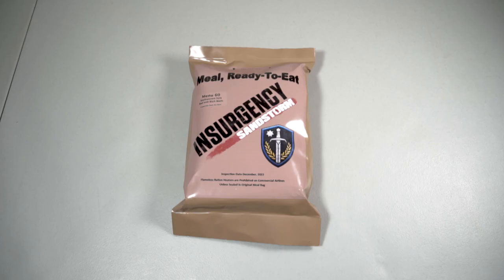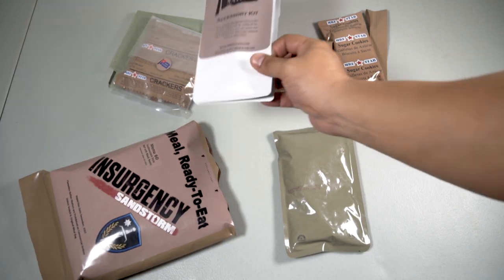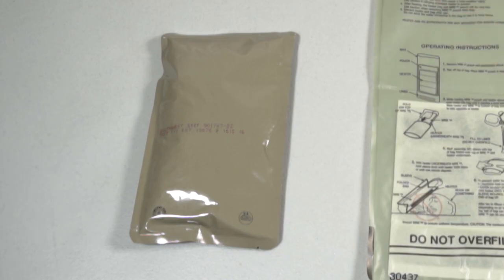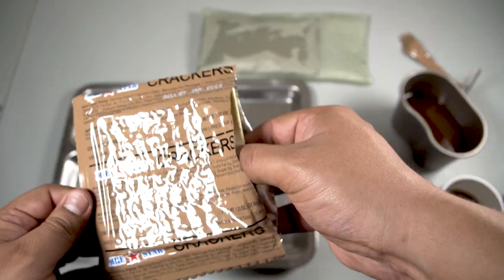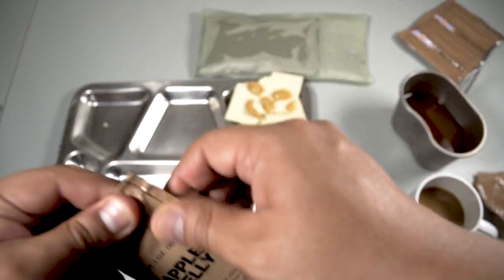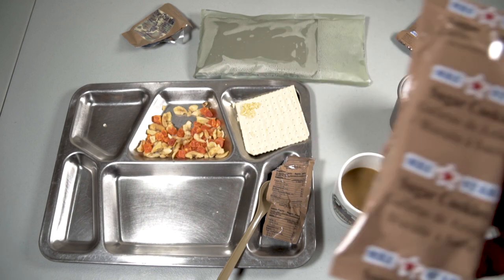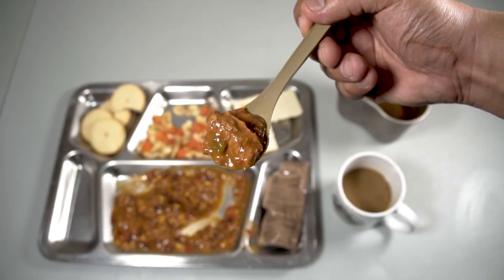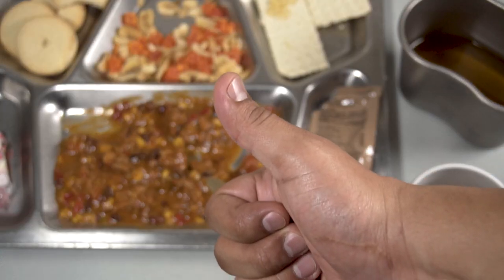A Video Game MRE??!! INSURGENCY SANDSTORM MENU 60 (2019) SOUTHWEST BEEF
Has anyone played Insurgency Sandstorm??

Patrons!!
-Jason Blanchette
-Marilyn Schotte
-Chris Snyder
-Tracy Phillips
-Teodoro Cipresso
-Erik Mence
-Lucas K
-Tyler Smith
-Dub C
-Matthew Johnson
-Bardel